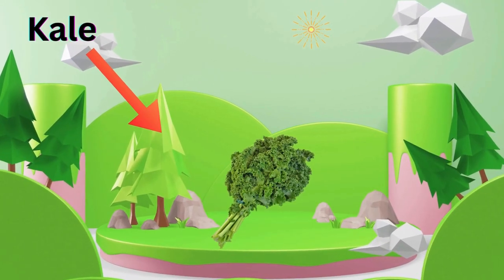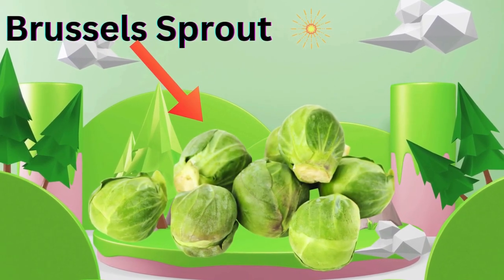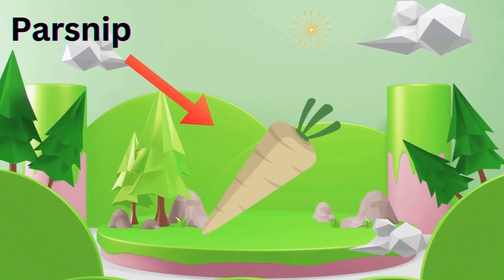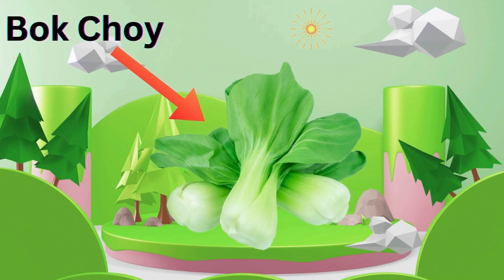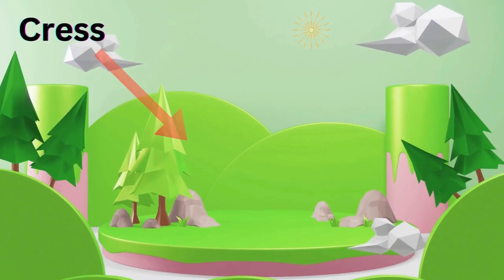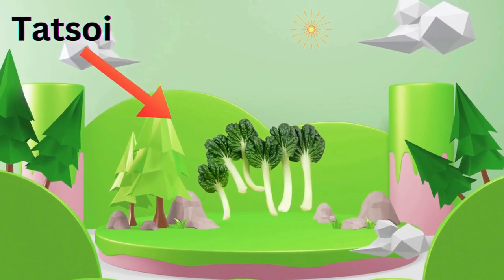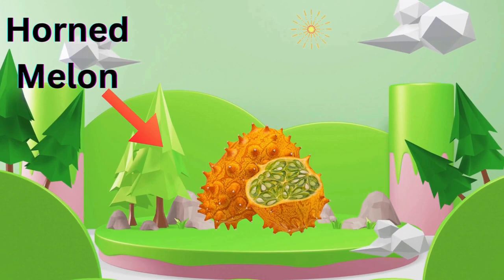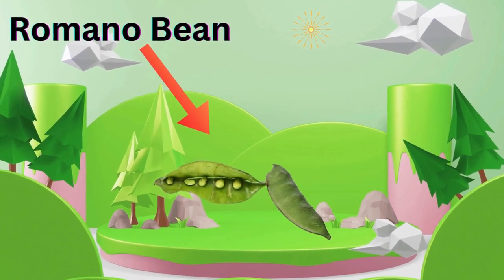Vegetables Name in English With Pictures || Learn 90 Plus Vegetable Names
Easy to learn and remember Vegetables Name with pictures for kids! Join us for animated fun as we explore Vegetables Name of education purpose. Kids will love learning about the Vegetables Name  and the magic each season brings. Let your little ones embark on a delightful adventure with our enchanting videos, turning learning into a colorful and memorable experience!

vegetable names
vegetables names
vegetables
vegetables name
vegetables name in English
learn vegetable names
name of vegetables
vegetable vocabulary in English
vegetables vocabulary
vegetable names for children
types of vegetables
list of vegetables
learn vegetables
vegetables for kids
vegetable
a to z vegetables names
vegetable names in English
vegetable names with pictures
vegetables vocabulary with pictures

Video Editing

Canva&Filmora
Writing
ChatGPT&Google
Voiceover AI
TTSmaker
Pictures
Canva